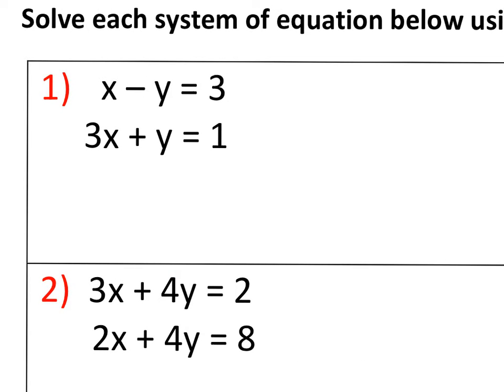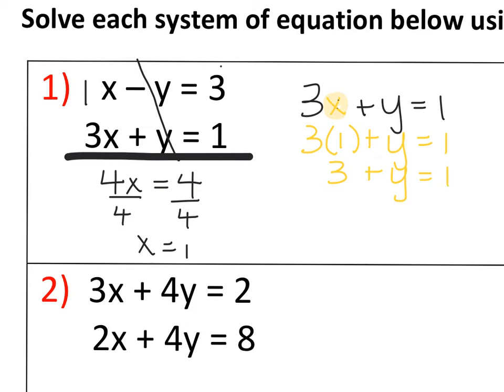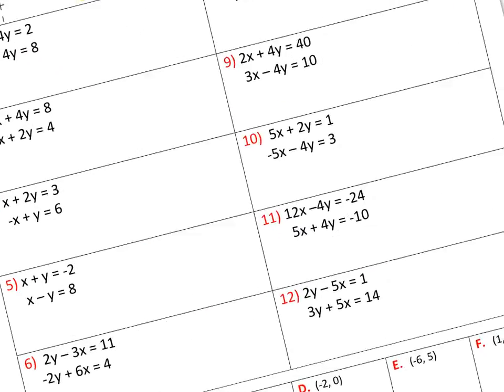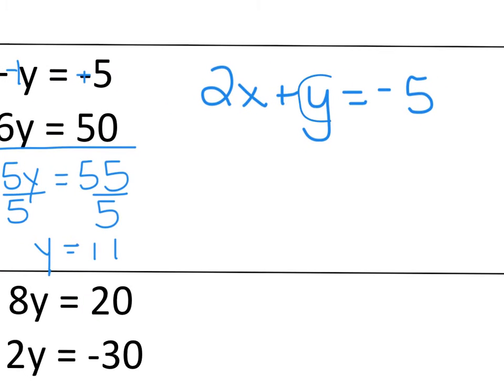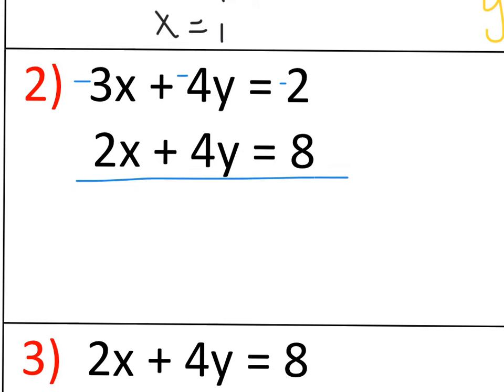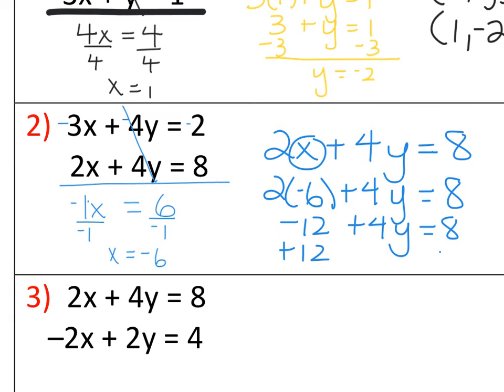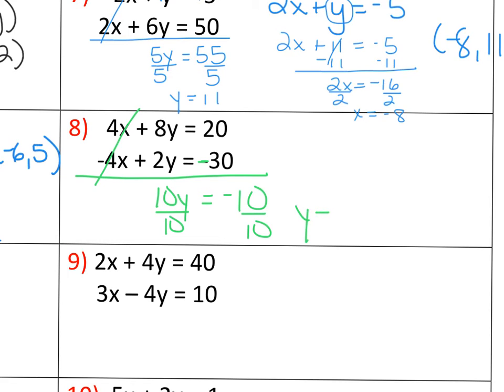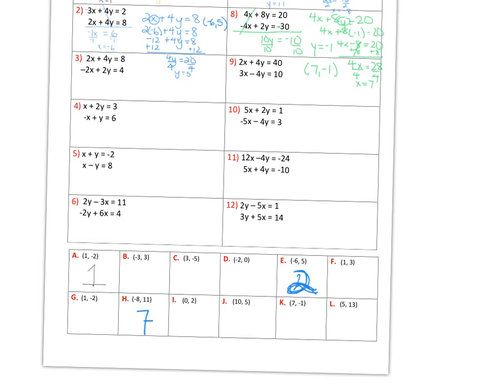Systems elimination forndational